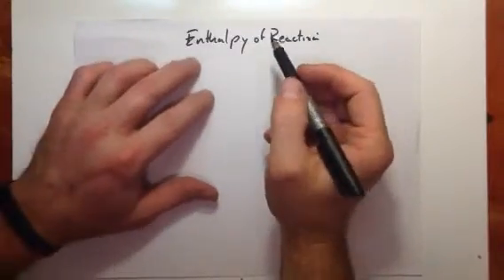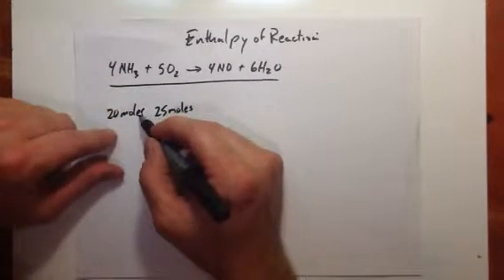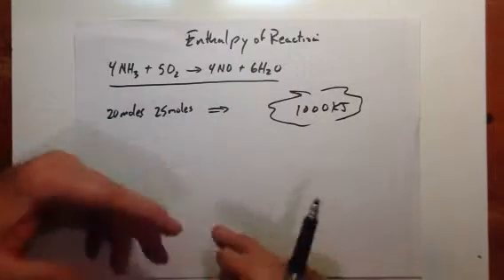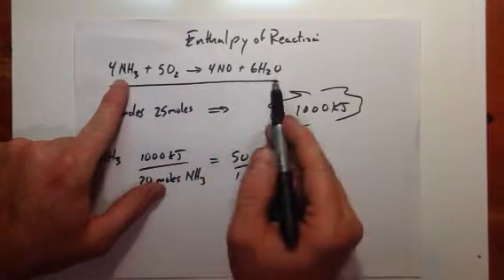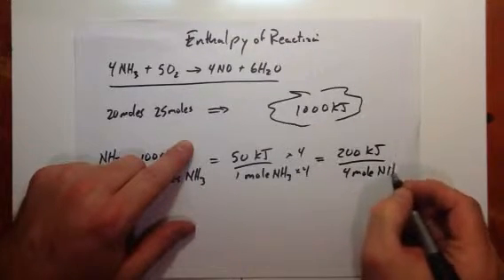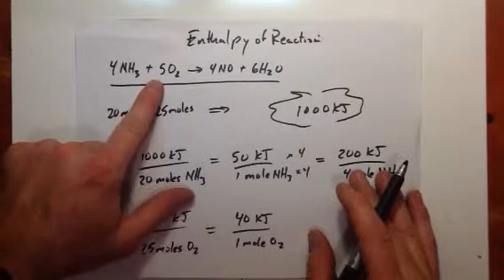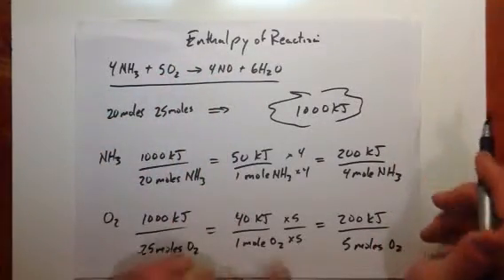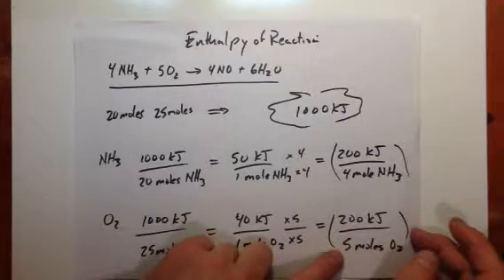Heat of Reaction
Please know that the heat of reaction shown, 200 kJ, should be negative since heat was given off.